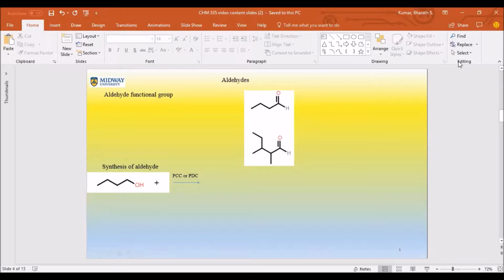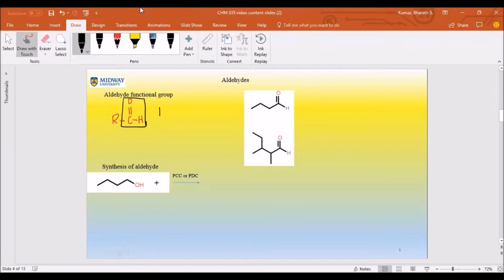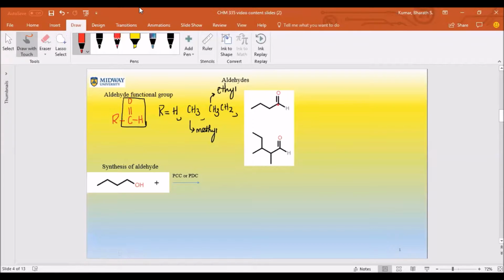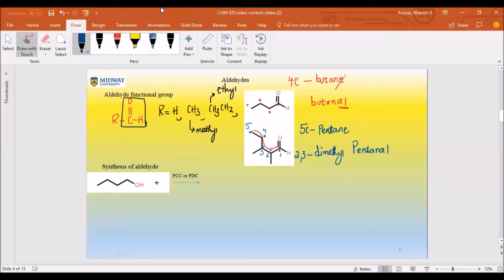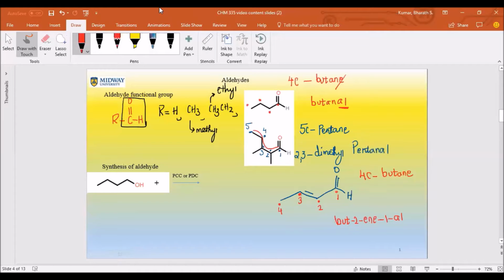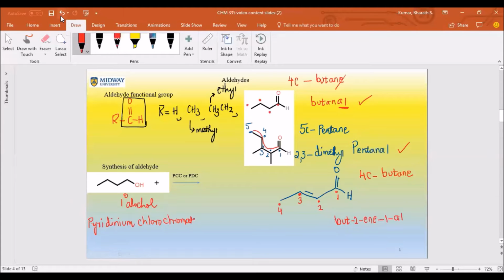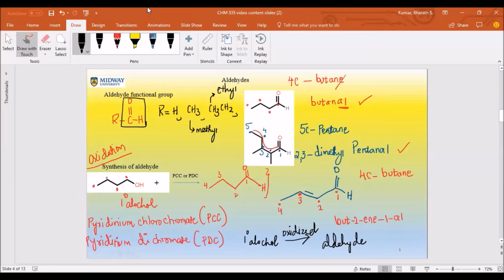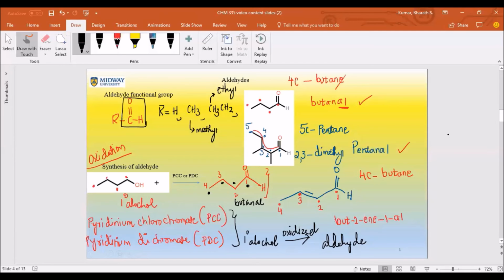intro and synthesis of aldehyde and ketones 1/4